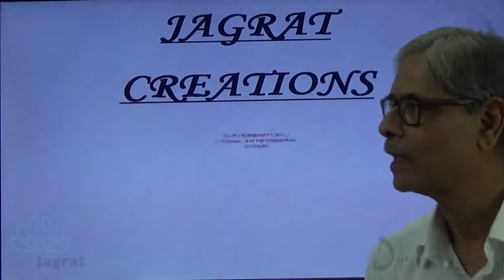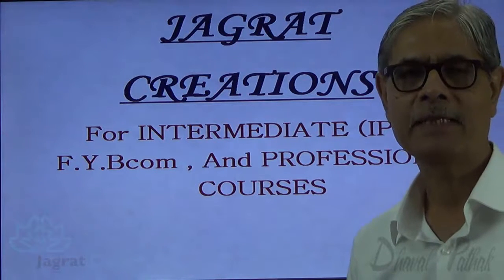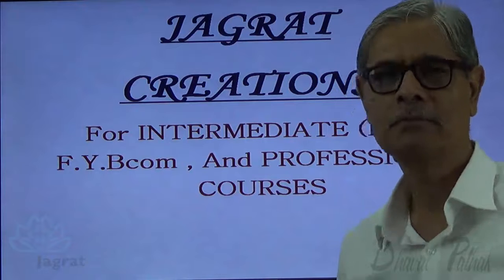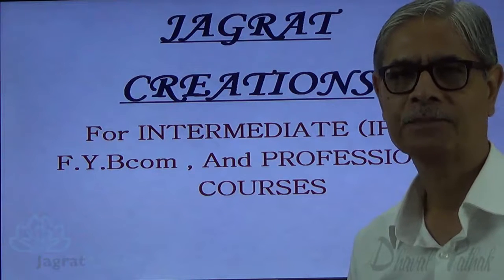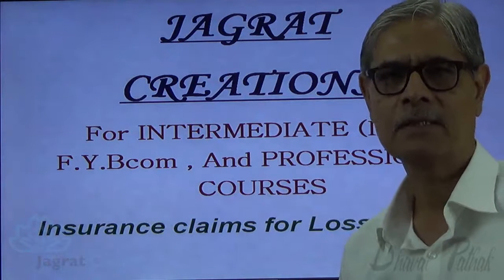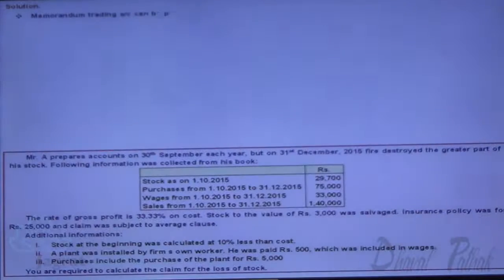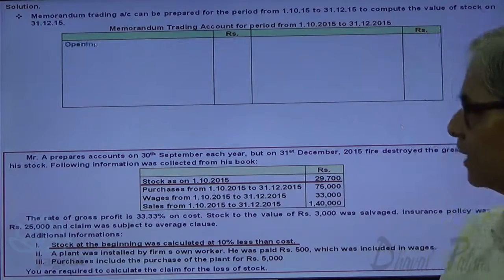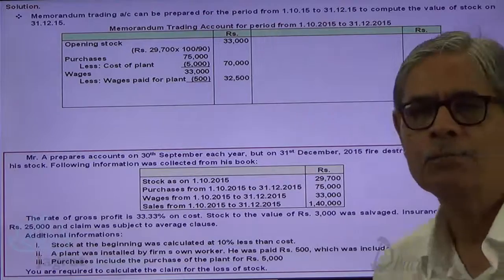CA IPCC, Nov 2002Insurance Claims for loss of stock Sum 5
Jagrat Creation Presents This Video lecture on Financial Accounting, Insurance Claims for loss of stock, Includes sum wherein Theory for solving sum is drafted and explained, Memorandum Trading Accounts are prepared for normal stock till the date of fire to find  stock existing at the moment of fire. Adjustments to Purchases , wages, valuation of opening stock and application of rate of gross profit for this Trading Account  are important points in this  Video.
This video is useful for students reading for CA-IPCC,  ICWAI Intermediate,CA-Intermediate level,FYBCom,Financial Accounting,General Accounting.
Keep in touch For Next Accountancy Videos at Jagrat Creation for Insurance Claims for loss of stock and/or profit.